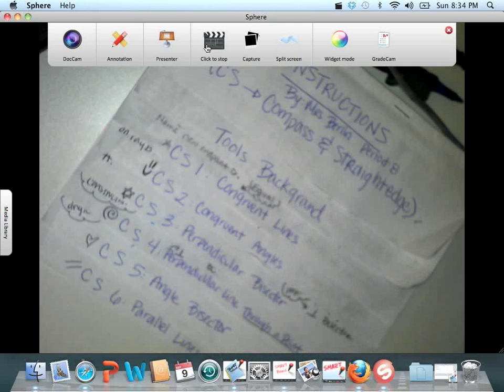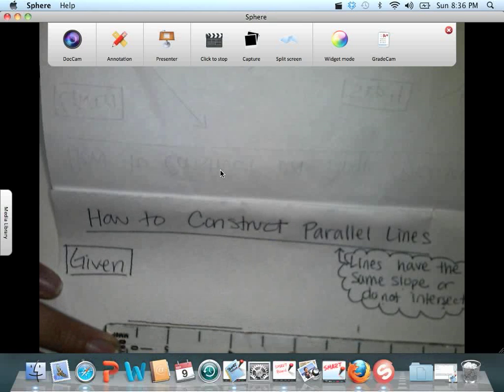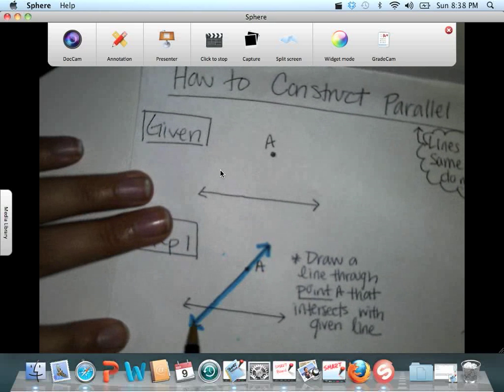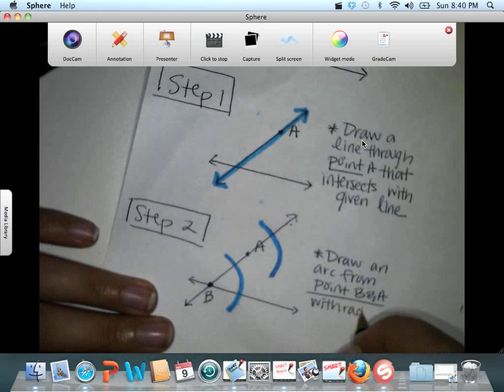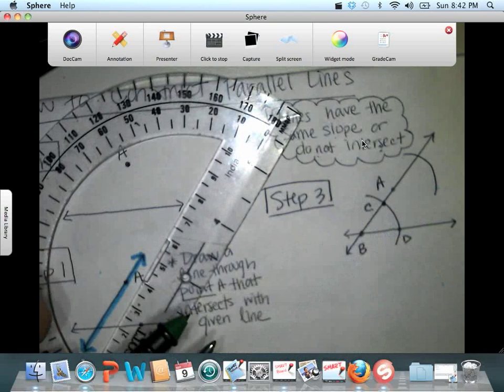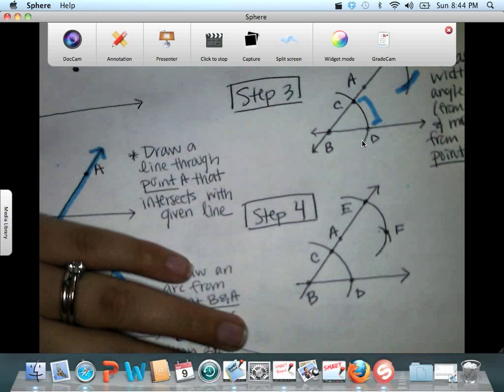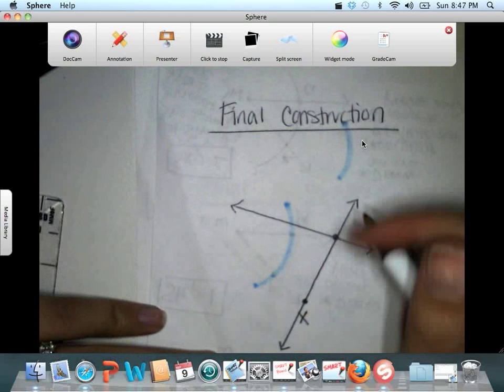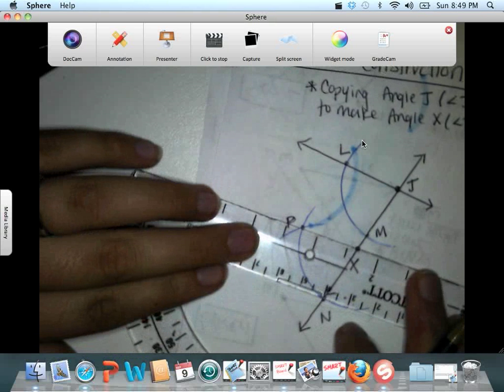CS 6 Parallel Lines 1